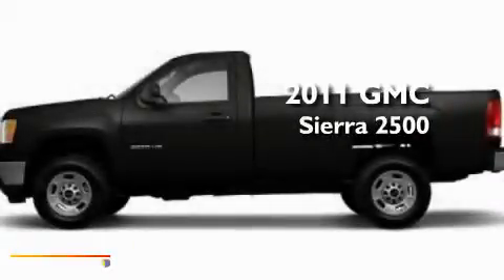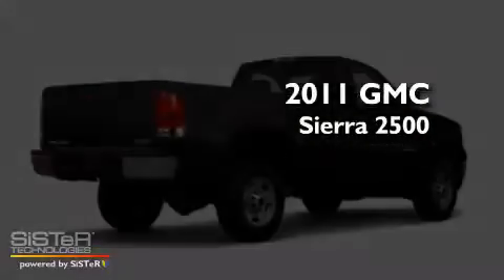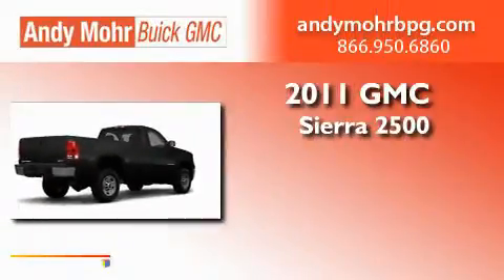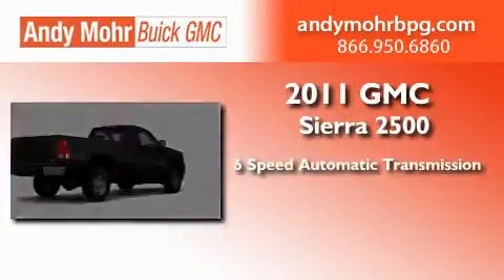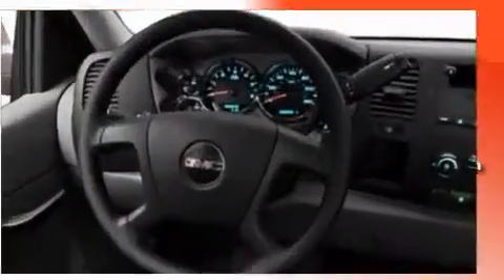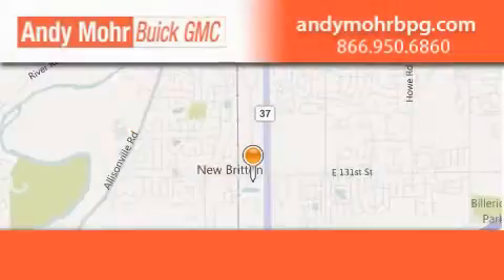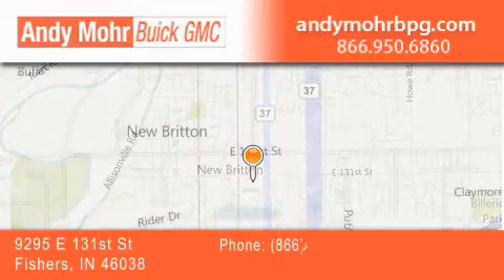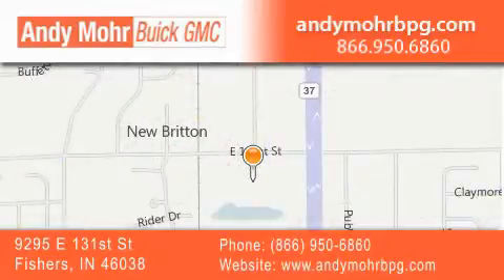2011 GMC Sierra 2500 Indianapolis IN 46038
Year : 2011
 Make : GMC
 Model : Sierra 2500
 Engine : 6.0L V8
 Trans . : AUTO 6SPD
 Exterior : Onyx Black

 Interior : Dk Titan Cloth
 Stock : G11047

 9295 E. 131st Street